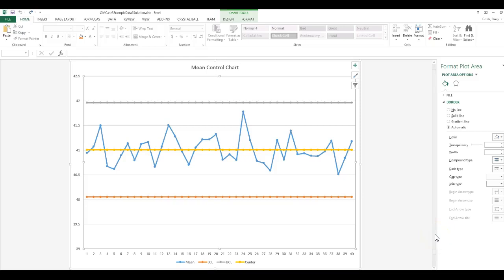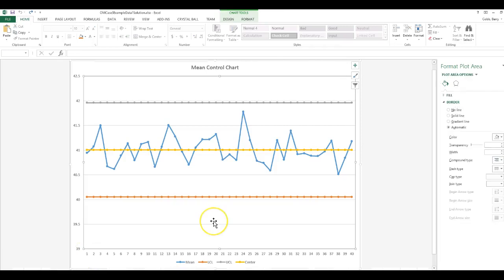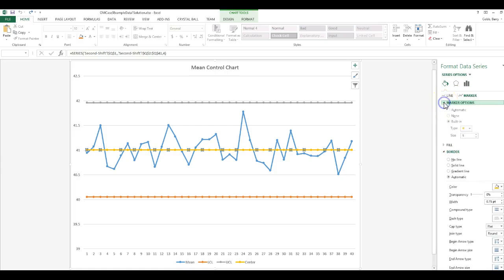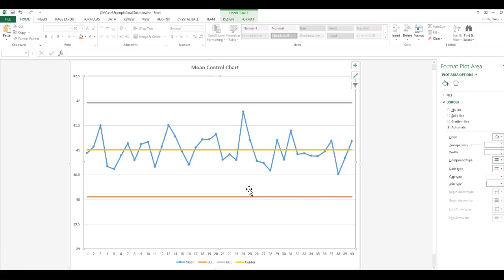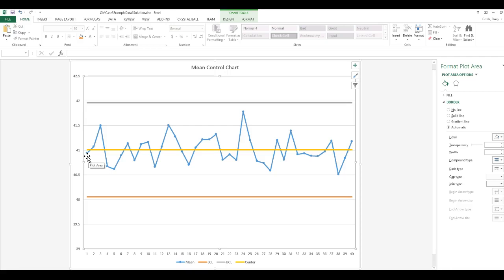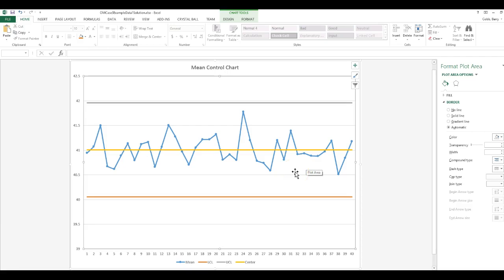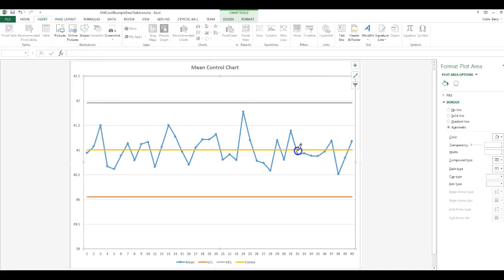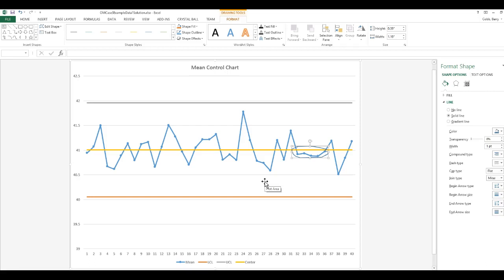Runs Tests -- Mean Control Chart